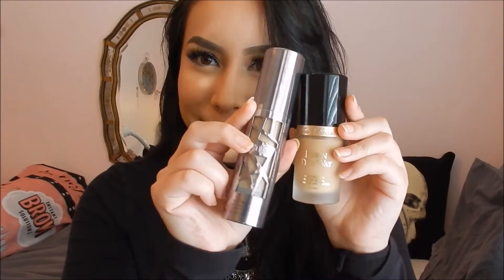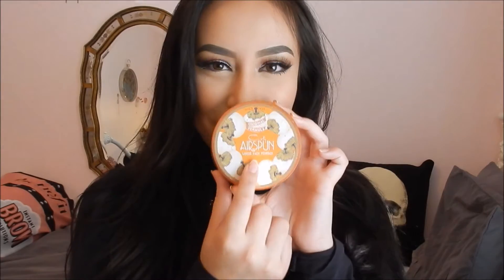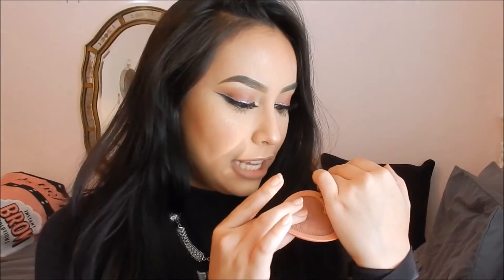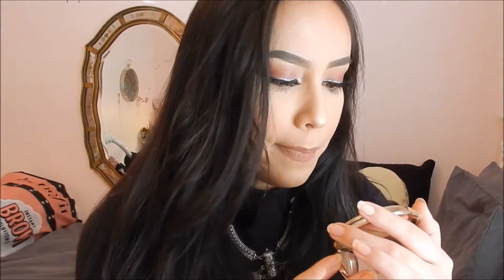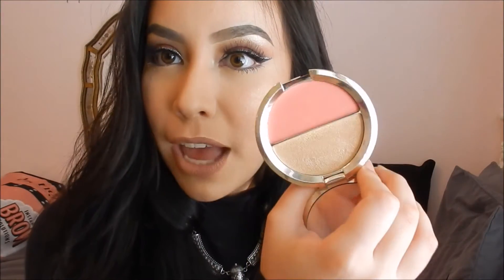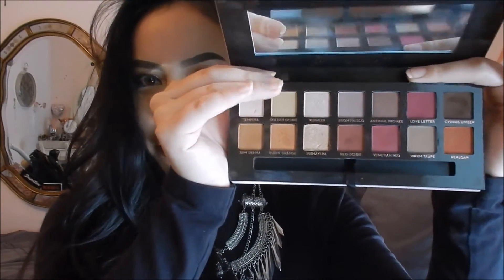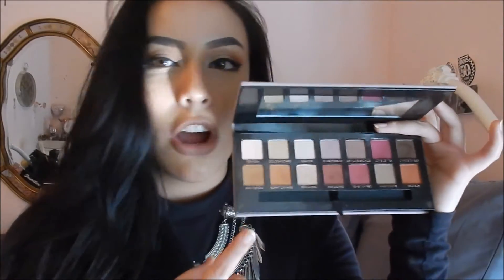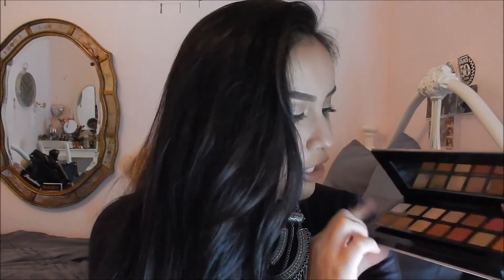RIDE OR DIE MAKEUP TAG | TheBeautyByBella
Today is finally the day! I'm exited to launch my  beauty channel which will allow me to produce my love for makeup by showing my viewers, my skills, techniques and advice on what's in at the moment. Your suggestions and ideas for this channel will be greatly appreciated.

Products mentioned in this video :
- MAKE UP FOR EVER step1 smoothing primer
- TOO FACED blushing bronzer ross and rachel
- BECCA X JACLYN HILL split pan prosecco pop/pamplemousse
-MAYBELLINE eye studio black gel liner
- MAC fix+
- URBAN DECAY de-slick setting spray
- JEFFREE STAR velour  liquid lipstick celebrity skin & Gemini